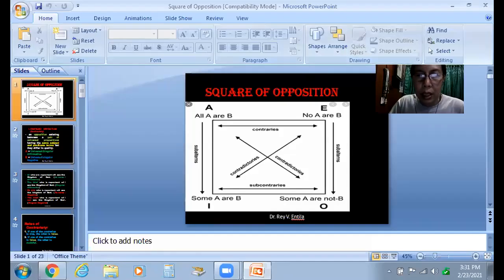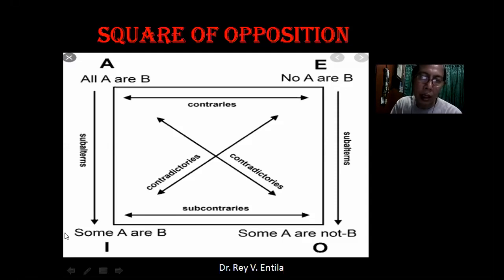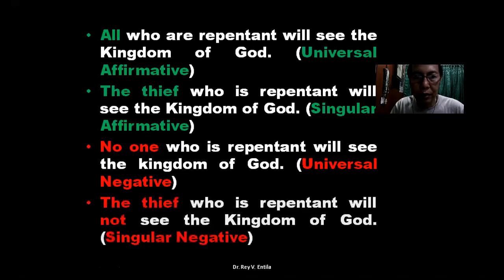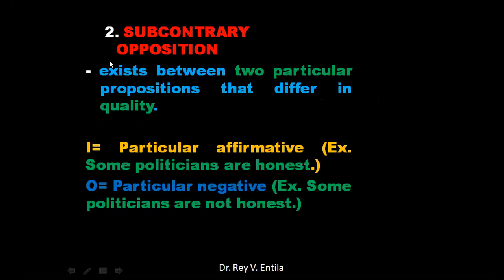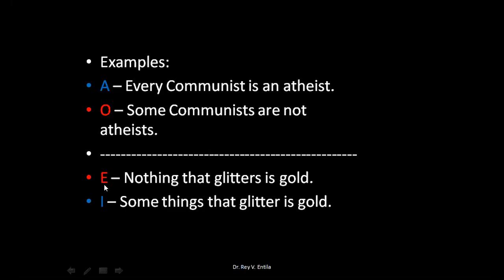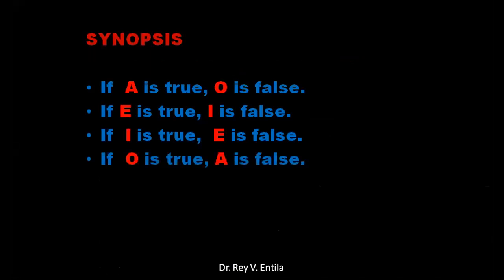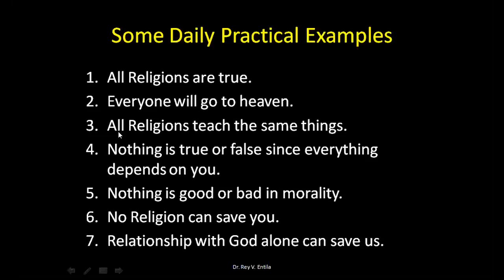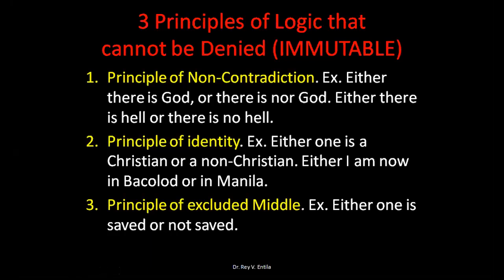zoom Lecture on the Square of Opposition